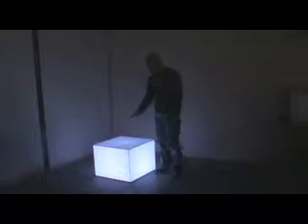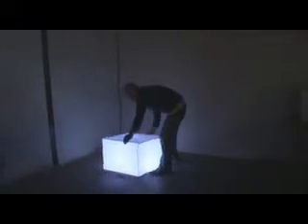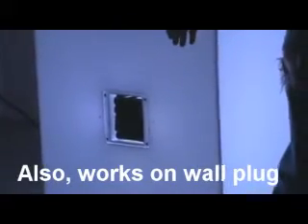Light Up ottoman acrylic pedestal demonstration.wmv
BarChefs.com 24x24x18 acrylic table, ottoman, footrest, or coffee table. This pedestal style table lights up with LED lights and uses rechargeable batteries or wall plugs.